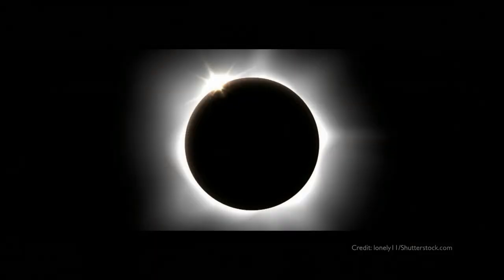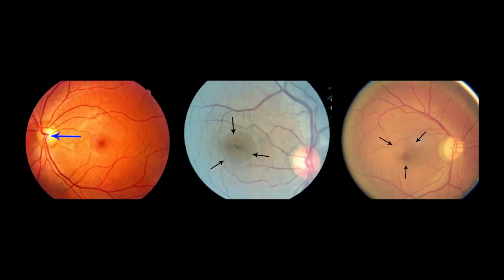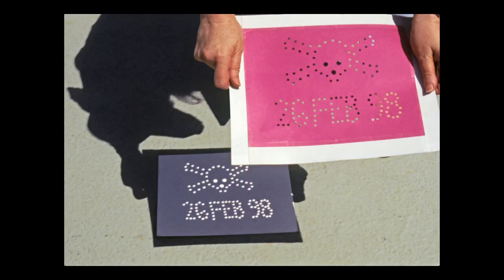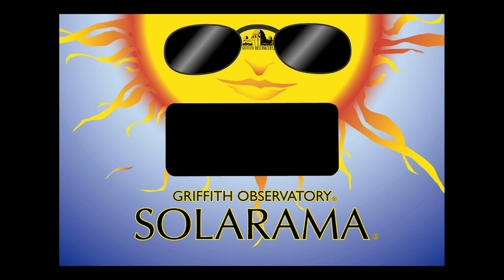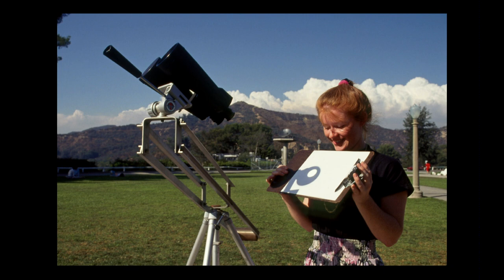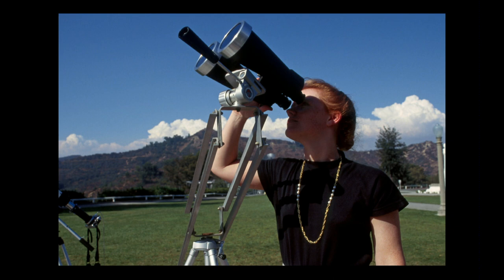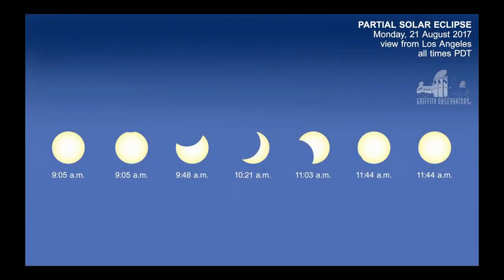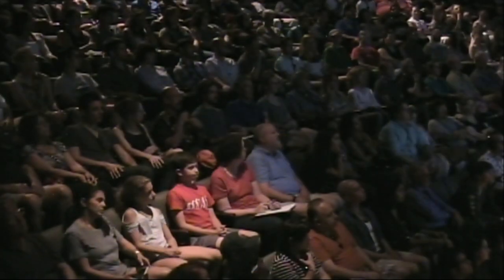How to View a Solar Eclipse - ASC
Here is a quick guide to avoiding a sunburn on your eye ball.